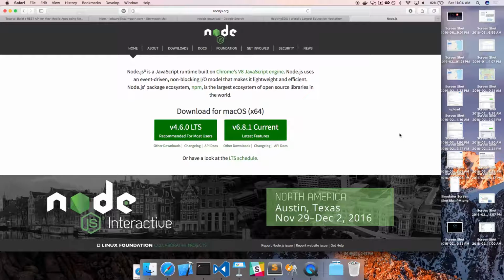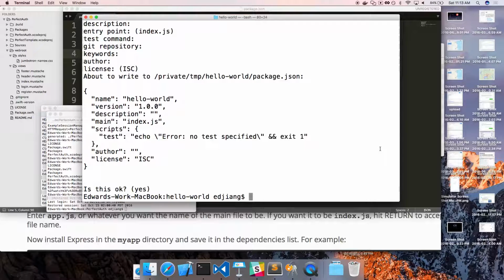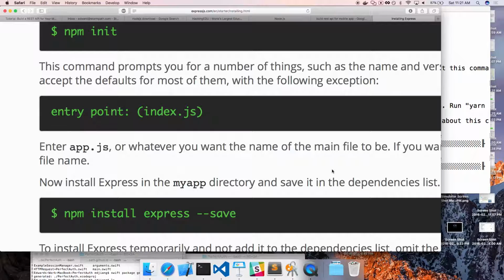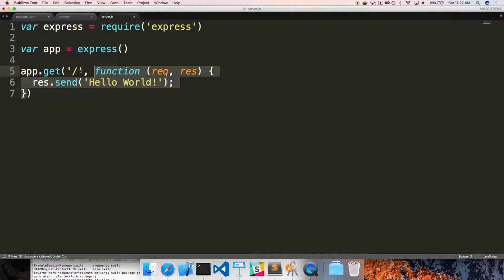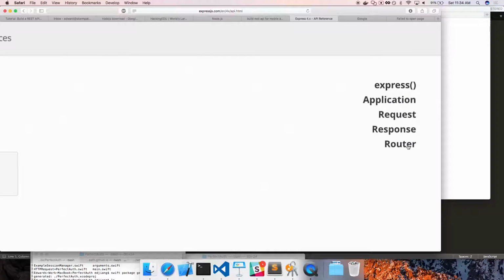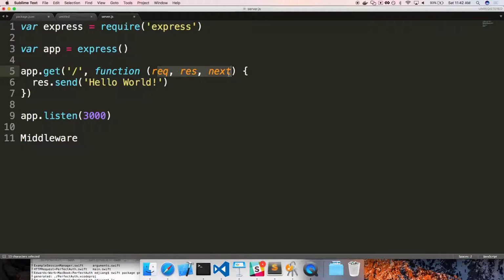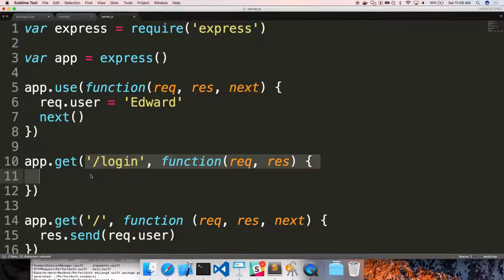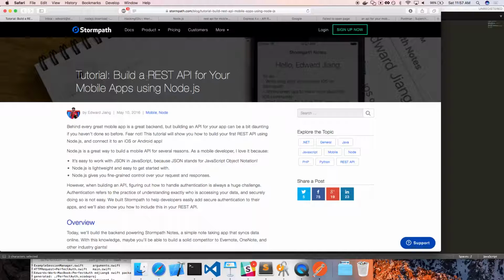Intro to Node.js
Learn the basics of Node.js and how to build your own REST API! We'll look into Express.js, a popular microframework, learn about Express middleware and routing, and build and test our own REST API. Lead by: Edward Jiang - Developer Evangelist at Stormpath